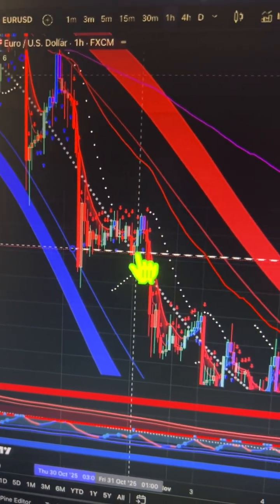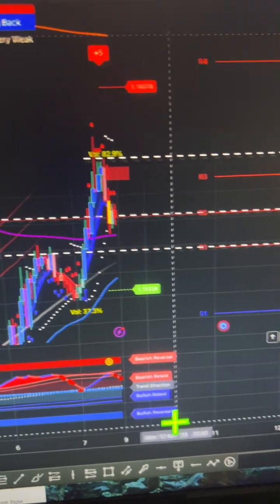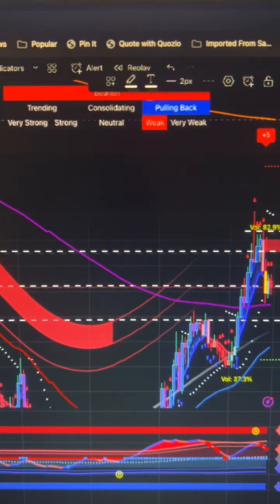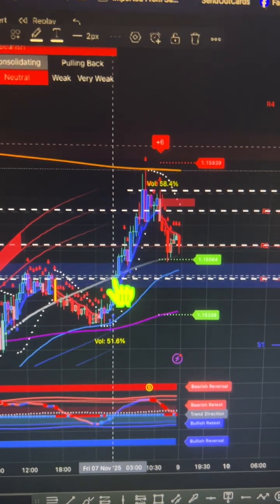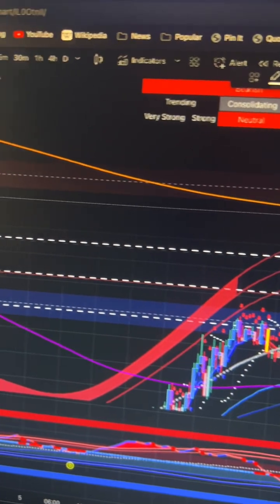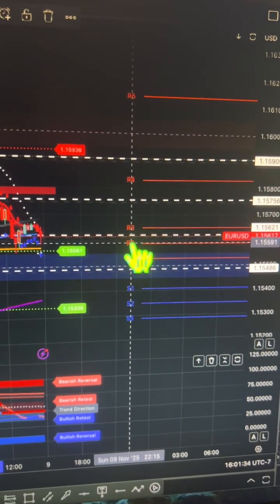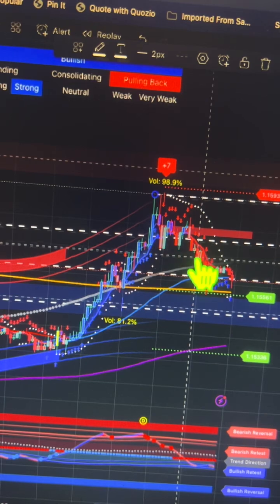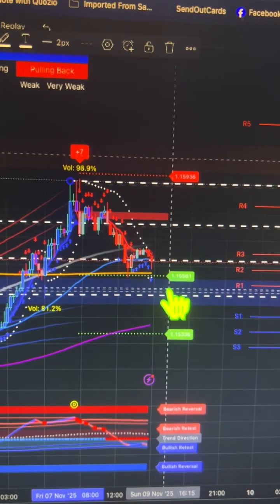Trading on the 15m but analyzing on the 30m and 1H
Whatever time frame (TF) you trade on you look at the 2 TFs above it for levels of interest (support and resistance, pivot points, previous structure, etc) for confirmations.